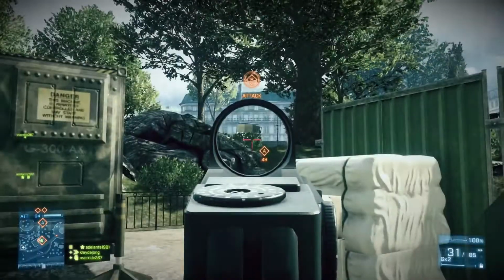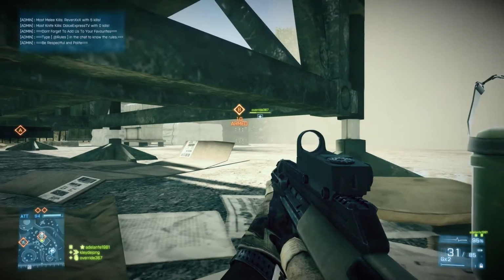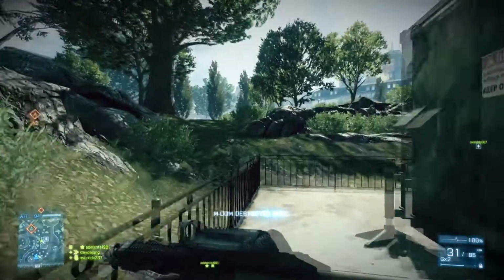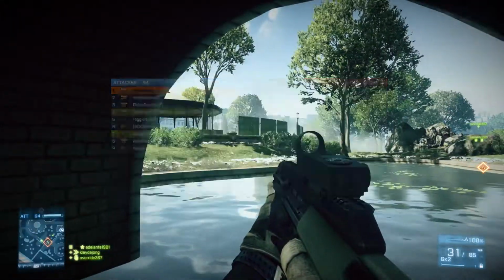Battlefield 3: How To Win - Operation Metro Rush Attack Tips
This is the start of a new series I'm going to do giving tips focusing on certain maps and game types.  Having success on the attack side for rush on Operation Metro can depend on your strategy.